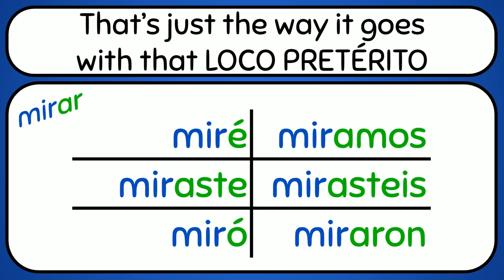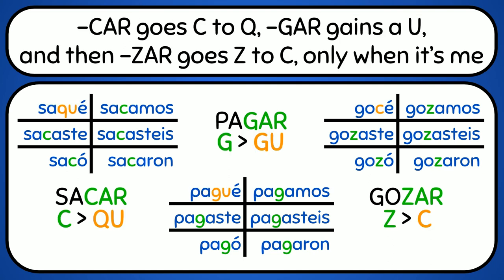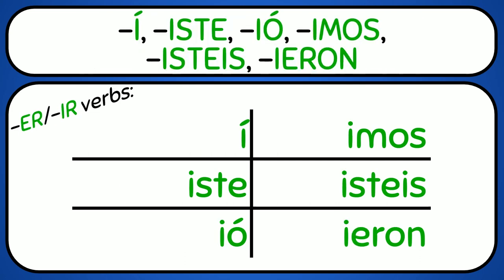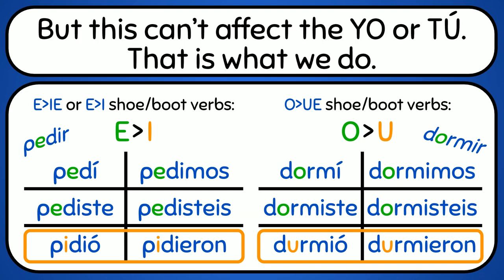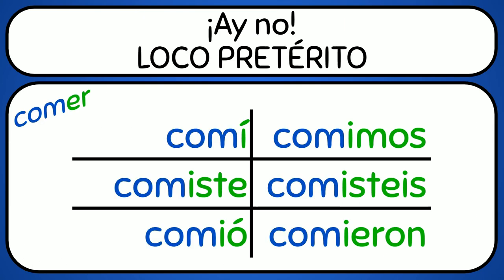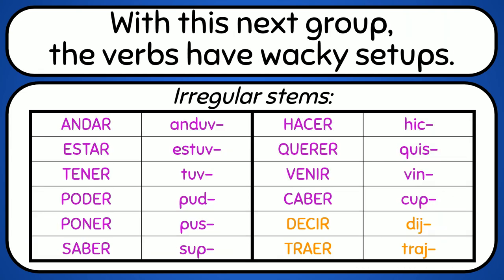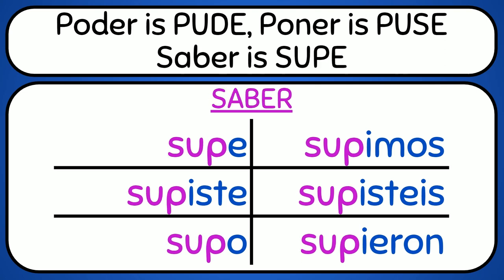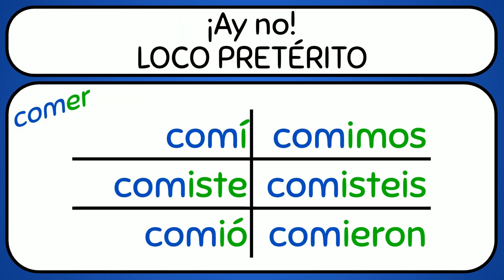Loco Pretérito - Preterite Conjugation Song ("Shut up and Dance")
Rather than making a bunch of different songs on how to conjugate each different preterite family in Spanish, here's one that covers almost all of them! It's to the melody of "Shut up and Dance".

---LETRA---

É, -ASTE, -Ó, -AMOS, -ASTEIS, and then -ARON.
That’s just the way it goes with that LOCO PRETÉRITO!
-Í, -ISTE, -IÓ, -IMOS, -ISTEIS, -IERON    ¡Ay no! LOCO PRETÉRITO

First let’s start with -CAR, -GAR, -ZAR where only the YO form becomes bizarre.
-CAR goes C to Q, -GAR gains a U, and then -ZAR goes Z to C, only when it’s me.

FUI, FUISTE, FUE, FUIMOS, FUISTEIS, and FUERON, those are for IR and SER.

For –IR verbs that use the shoe, you’ve gotta switch up the bottom two.
E becomes an I, O goes to U, but this can’t affect the YO or TÚ, that is what we do.

Both DAR and VER take normal -ER endings, no accents anywhere.

Let me break down how to conjugar when it’s vowel -ER or -IR.
With all of them, change I to Y in él and ellos, bottom side.
If -UIR is how it ends, the top four follow normal trends.
For all the rest, on the four up high, put an accent on the I. Hey!

With this next group, the verbs have wacky setups.
You take the stem, then add the end there:
-E, -ISTE, -O, -IMOS, -ISTEIS, and -IERON, but -ERON with a J
ANDAR: ANDUVE,   ESTAR: ESTUVE,   TENER is TUVE.   DECIR, DIJE, that’s with a J
PODER is PUDE,   PONER is PUSE,   SABER is SUPE,   TRAER, TRAJE, another J
HACER is HICE,   QUERER is QUISE,   VENIR is VINE,   CABER: CUPE